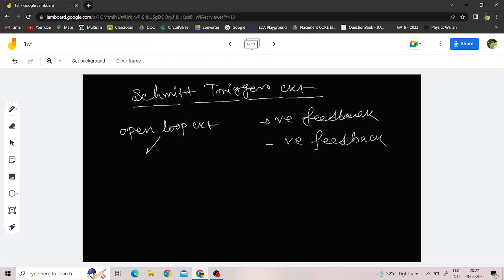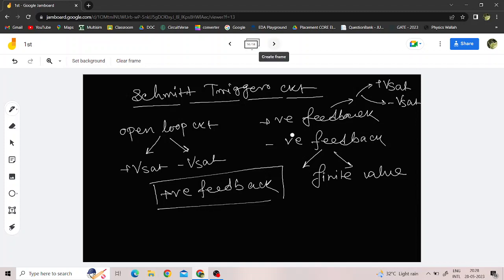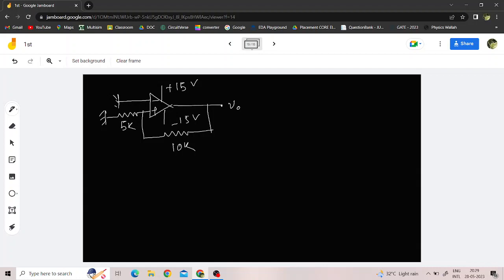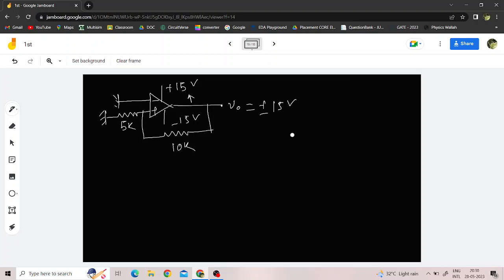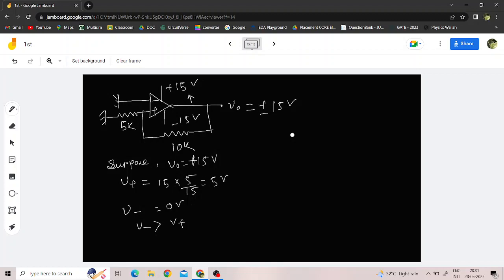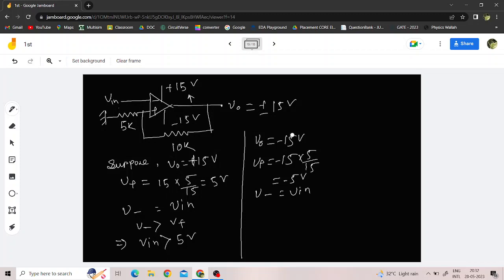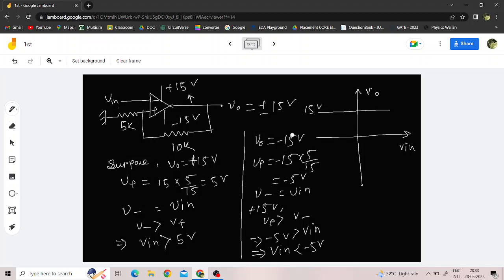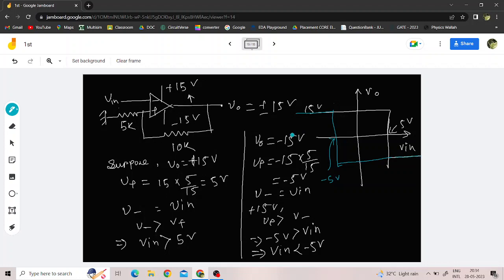schmitt trigger circuit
Analysis of simple schmitt trigger circuit